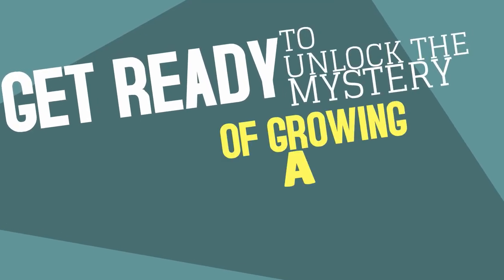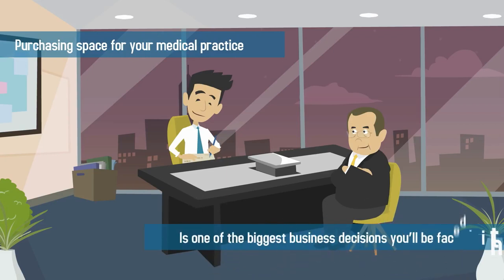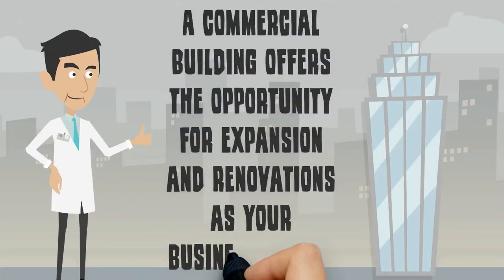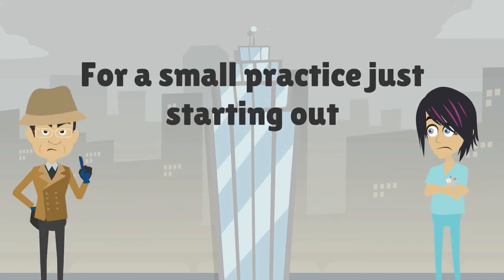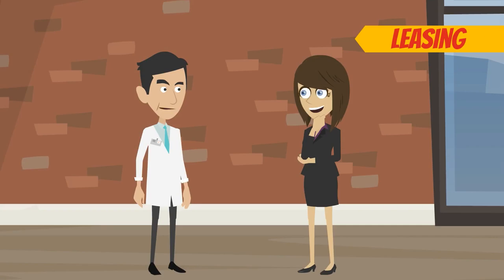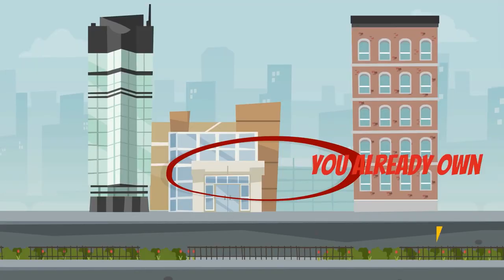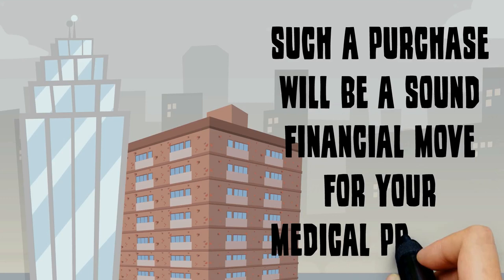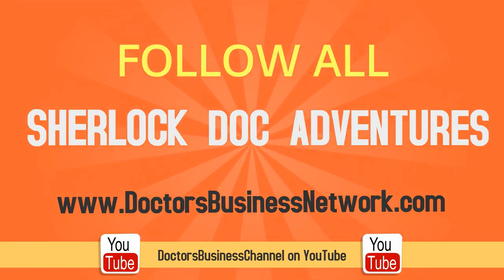Commercial Condo vs a Commercial Building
You’re ready to buy office space for your new medical practice – congratulations!

Purchasing space for your medical practice is one of the biggest business decisions you’ll be faced with, so it’s important to choose a space that’s right for you.

Most medical professionals who wish to own their own office space opt for either a commercial building or a commercial condo.

But which type of space will be perfect for your practice?

A commercial building offers the opportunity for expansion and renovations as your business grows.

You can buy space that is already equipped for use as a medical practice and compliant with your state’s requirements for operating a medical practice.

However, a commercial building space may be too large and too expensive for a small practice just starting out, and you may have to compete with other physicians if there isn’t an exclusivity clause in your purchase agreement.

A commercial condo is another good option for practices that want the benefits of ownership without the higher price tag.

Buying a commercial condo is generally cheaper than leasing, offers many tax benefits, and will help you accurately predict your operational costs in both the short and long-term.

But condos are limited in terms of the ability to expand and renovate. If your practice grows quickly, you won’t have the freedom to make physical renovations beyond the space you already own, since you’re likely to have neighbors surrounding you on all sides.

Whether you choose to purchase a commercial building or a commercial condo, owning your office space has many benefits.

In most cases, such a purchase will be a sound financial move for your medical practice.